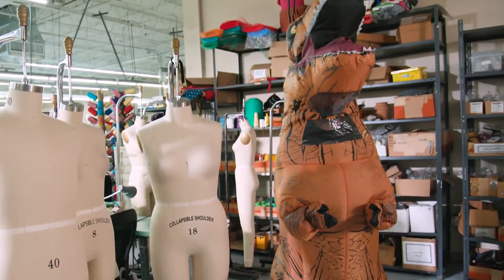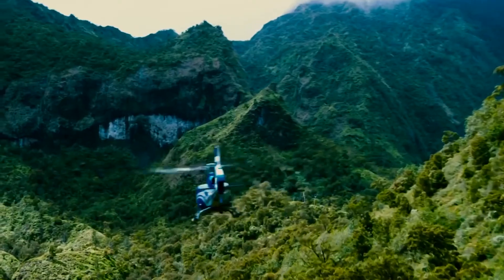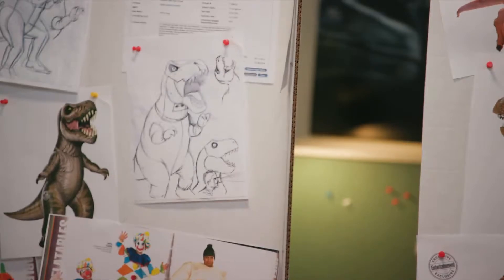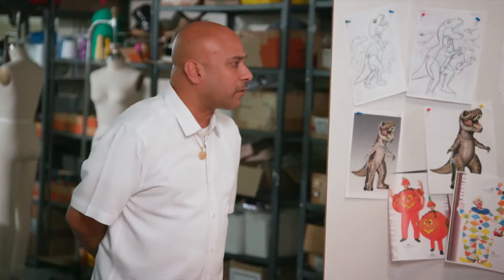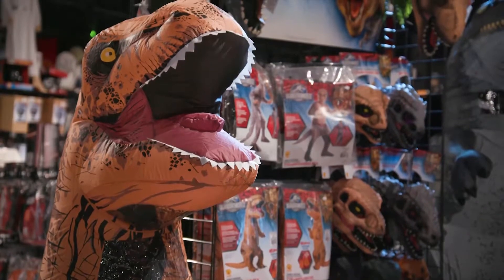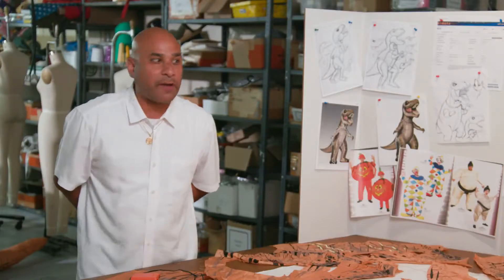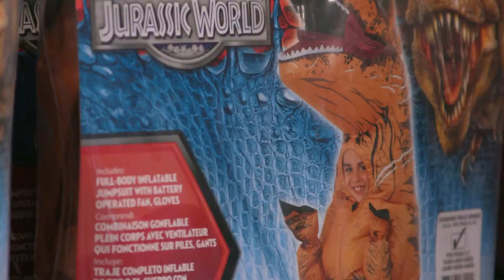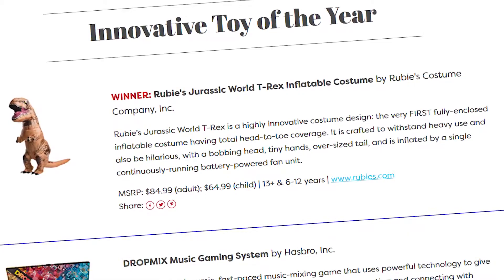The Inflatable T Rex Costume The Untold Story SYFY WIRE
SyFy interview Executive VP Howard Beige and Creative Director Mike Ontiveros on the creation of our Inflatable T-Rex